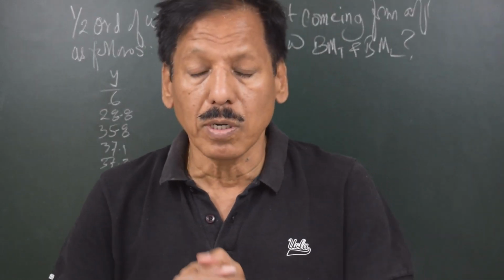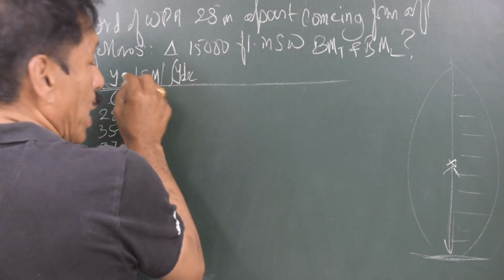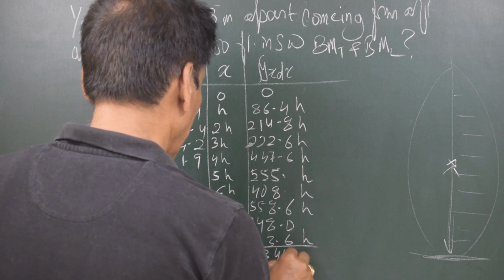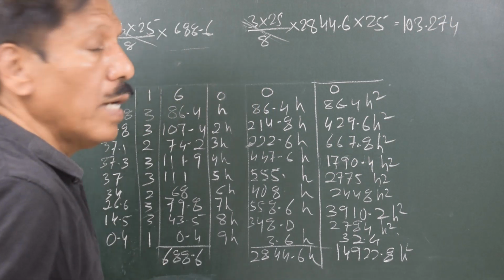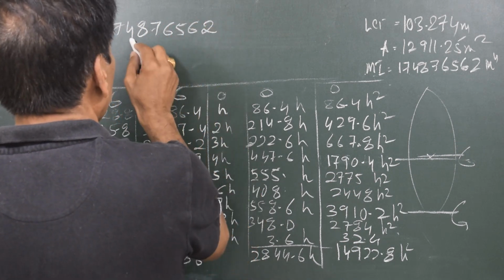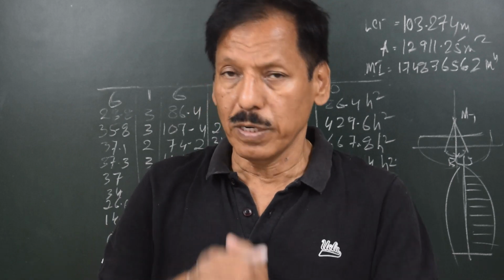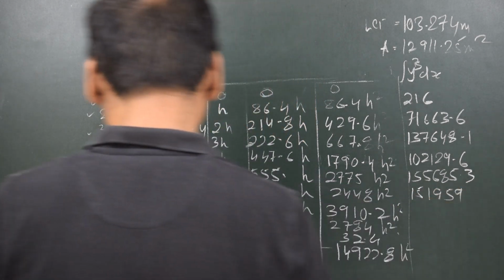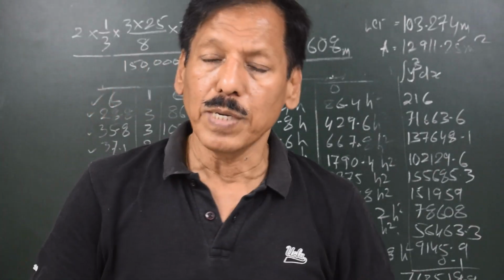Ship Stability Video 66: BM Transverse & Longitudinal Curvilinear Waterplane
The position of axis of rotation plays an important role in deciding the size of MI. Vessel rolls about fore and aft axis and pitches about an athwartship axis. Both these axes pass through the centroid. In case of a curvilinear waterplane area, Simpson’s rules are used to find the MI about these axes. The respective MIs when divided by UWV give the BMT and BML. Capt. S.S. Chaudhari in this video explains these calculations in a simple way.